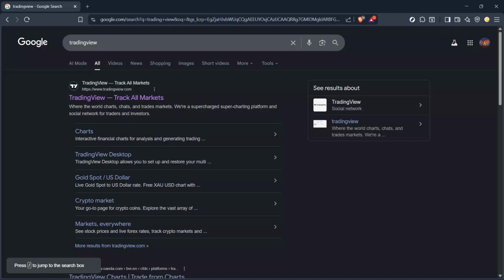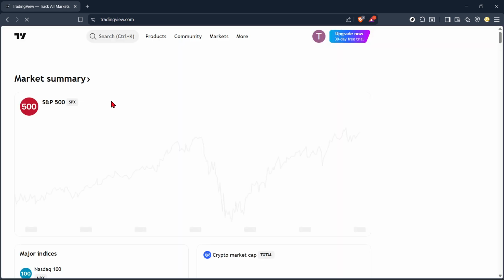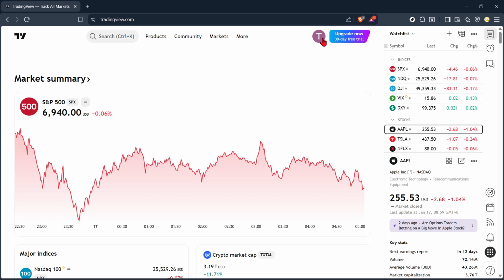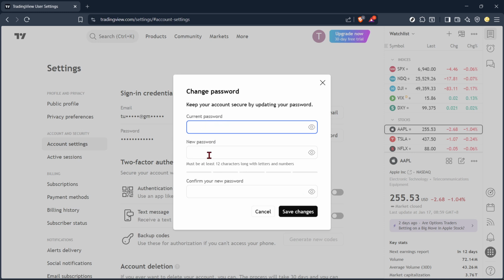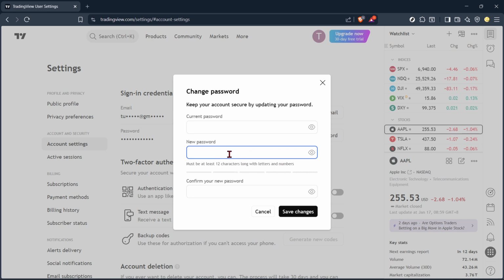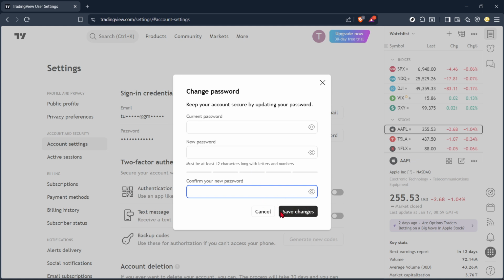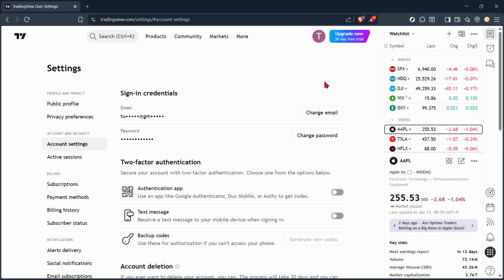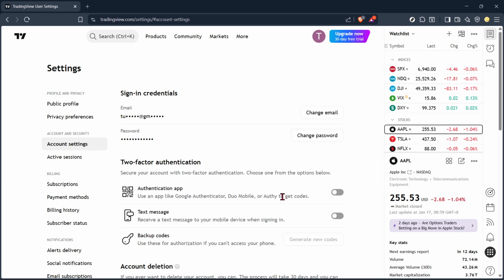How To Change TradingView Password [2026 Guide]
How To Change TradingView Password